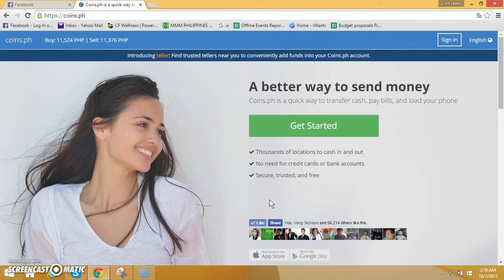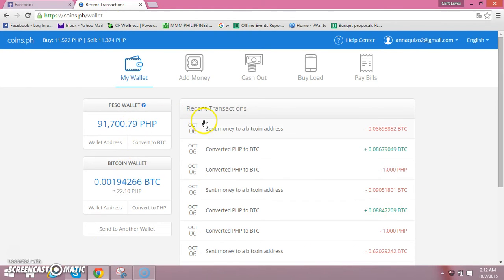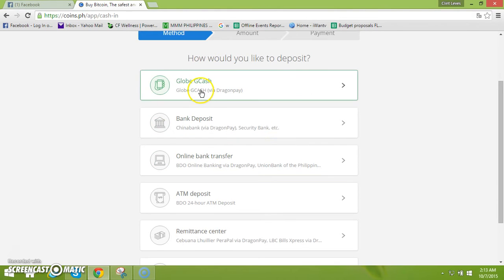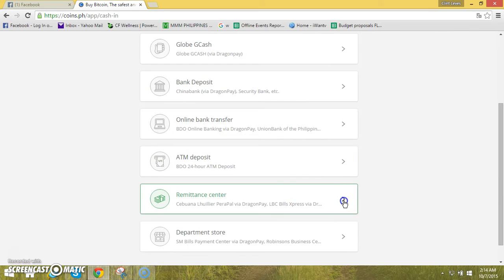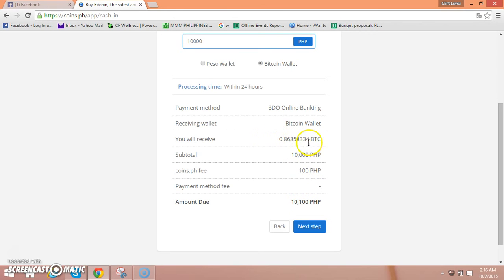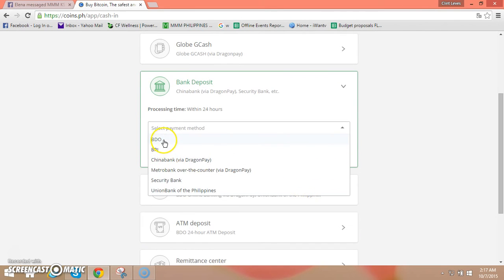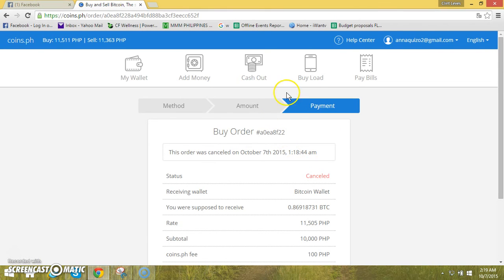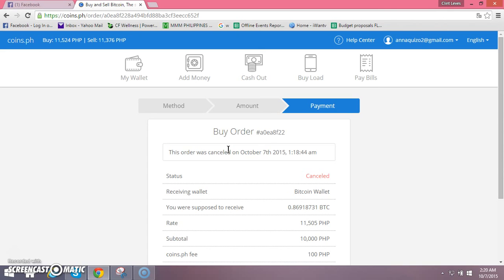Purchasing Bitcoin Via Coins ph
This a video tutorial for purchasing bitcoin using your own wallet in coins ph.